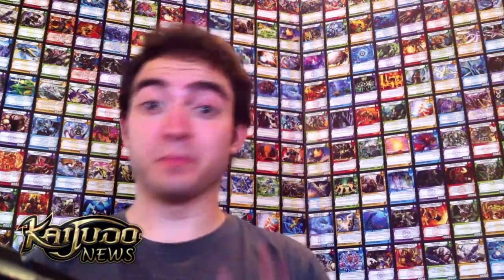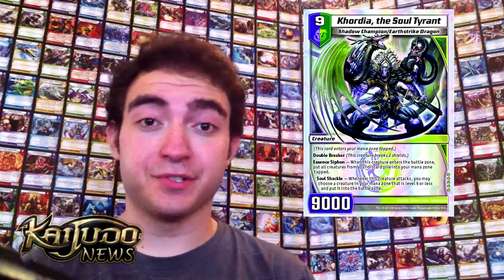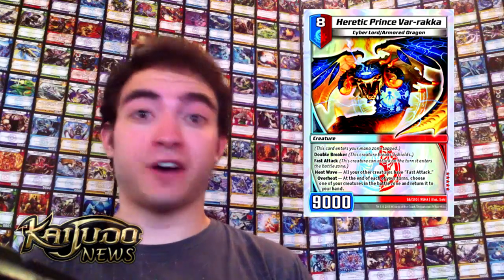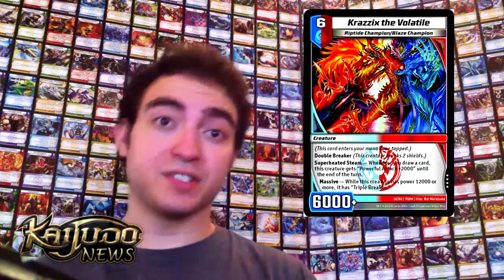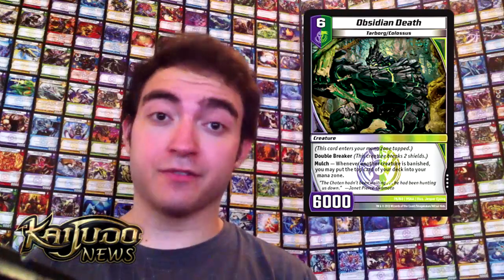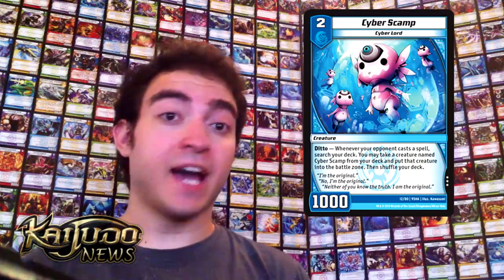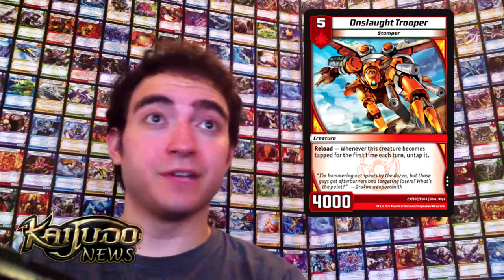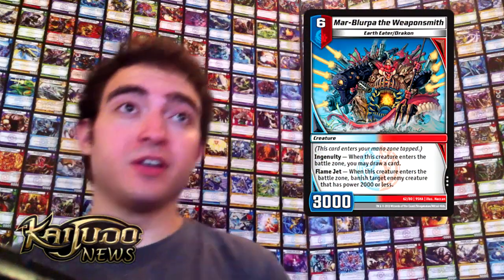Kaijudo News - Shattered Alliances Spoilers Week 2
All card previewed in the last week:
SUPER RARE

Making Enemies, article by Gavin Verhey talking about the new Battlemage cards!

P.S.: What do you think of the video quality lighting now? I tried to improve the quality by using the back camera of my iPhone instead and turned down the lighting a bit. :D

P.S. #2:Do you notice anything strange in the video? Let me know if you figure it out (it's really just an adjustment I had to make to the video since I derped).